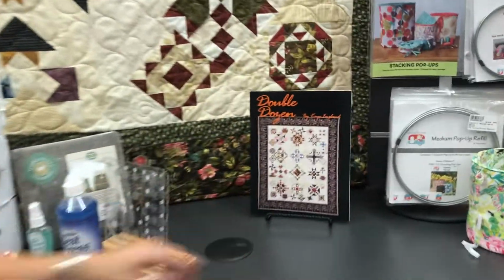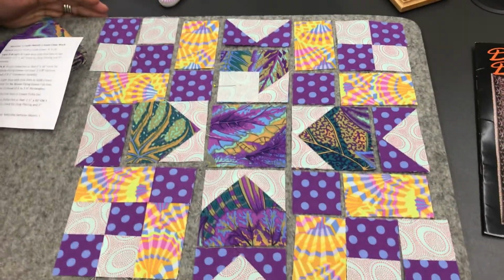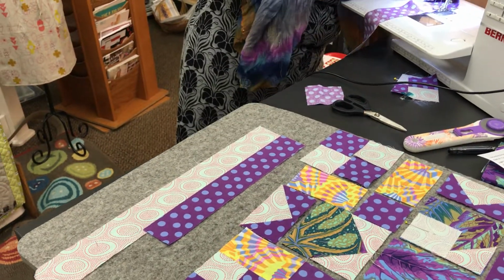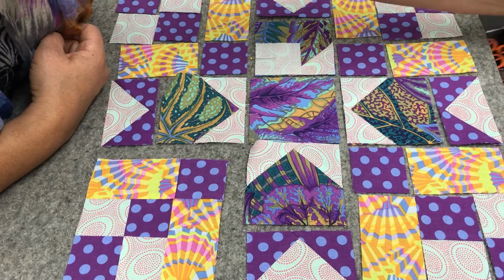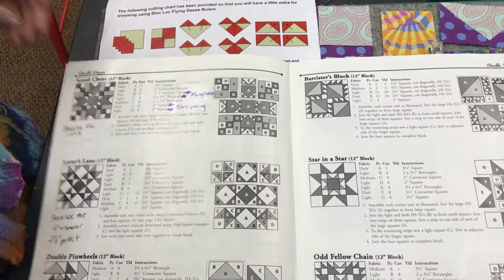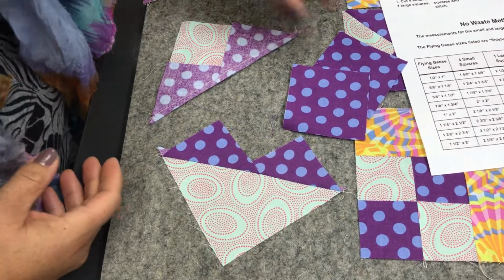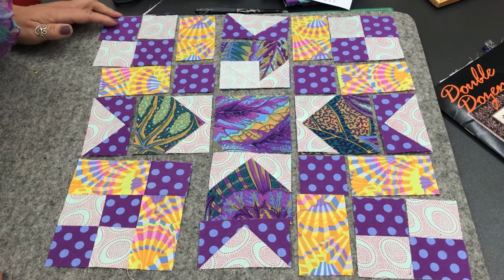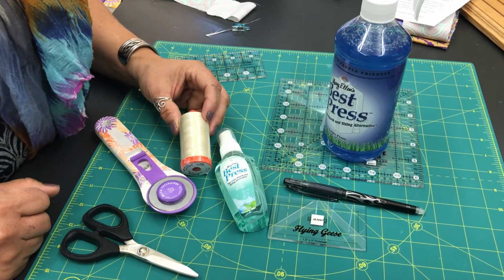Saturday Sampler- Block 1 by Kaye England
How to make the “Good Cheer” block Month one in the Double Dozen book by Kaye England. Featured by The Sewing Palace as a Saturday Quilt Along.